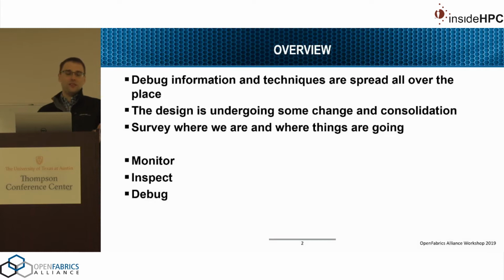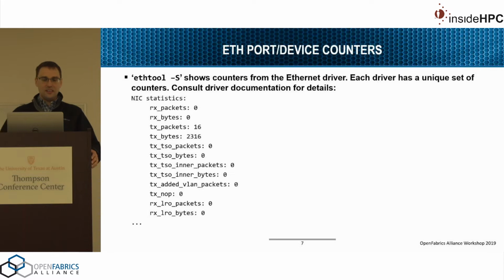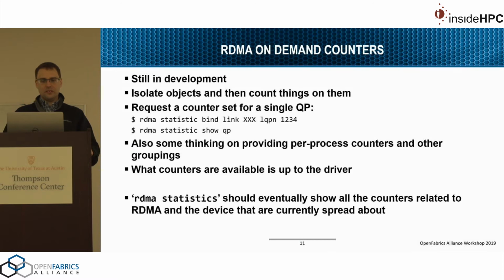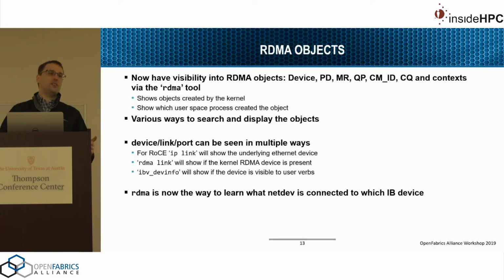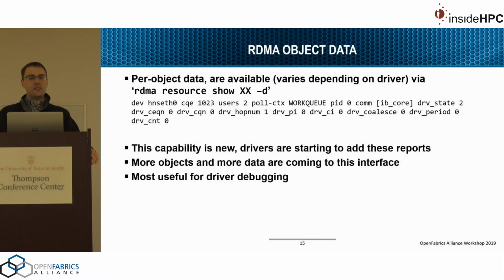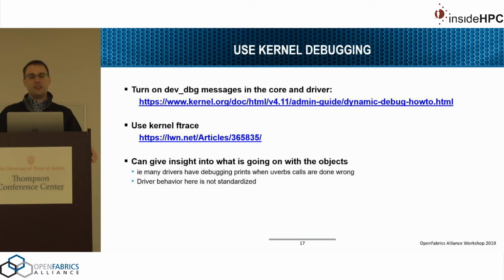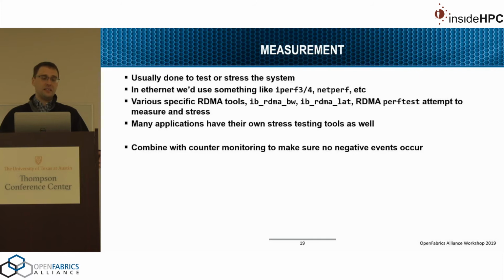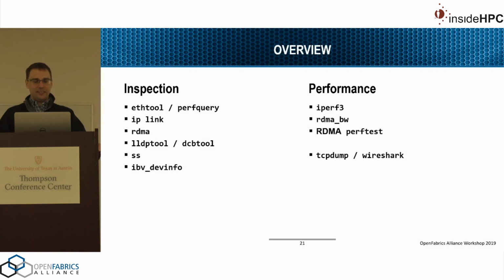RDMA: Debug and Diagnostics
In this video from the 2019 OpenFabrics Workshop in Austin, Jason Gunthorpe from Mellanox presents: Debug and Diagnostics.

"Every technology requires tools for debug and diagnostic and RDMA is no different. As deployment becomes wider and
as technology is being used by various users with various levels of expertise, the need for easy to manage debug and
diagnostic tools becomes more essential. Many tools are helping to debug RDMA. Some tools are not “solely” for RDMA
debug. Such tools are ethtool, ip link (iproute2 package) for checking and configuring ethernet and IP layer and tcp
dump for capturing traffic. Some tools are RDMA specific. The new evolving rdmatool provides socket monitoring, RDMA
counters and is a home for other RDMA configuration and monitoring. In addition, traffic generators for RDMA allow
testing of utilization and latency. On top of that end to end monitoring helps to monitor and sanitized network issues. In
this talk I’ll review the tools above and will focus on RDMA related tools, current state and going forward/"